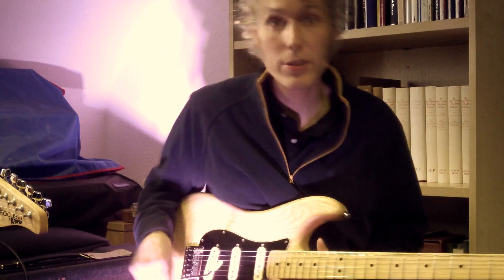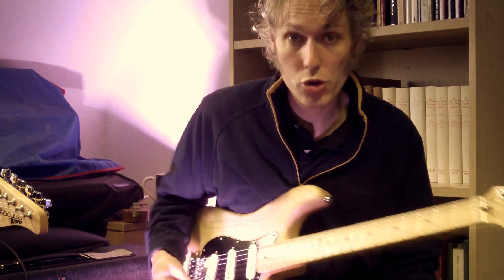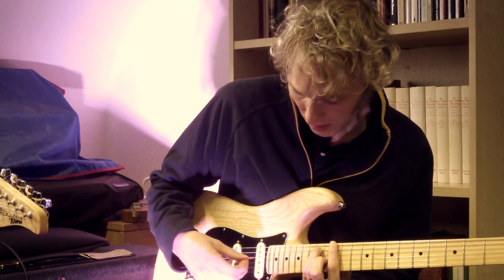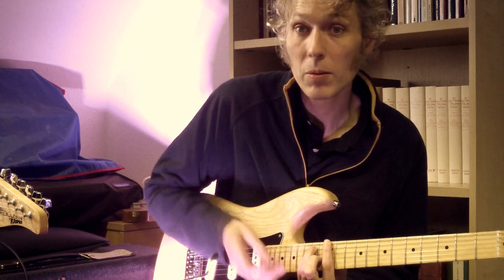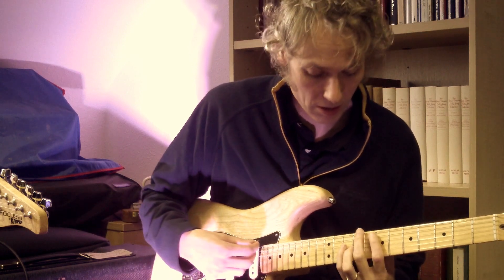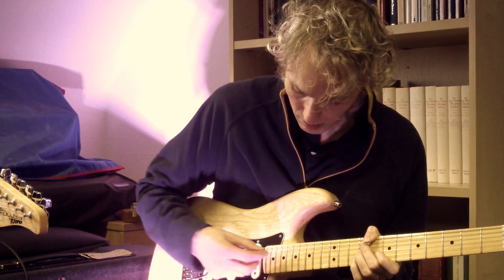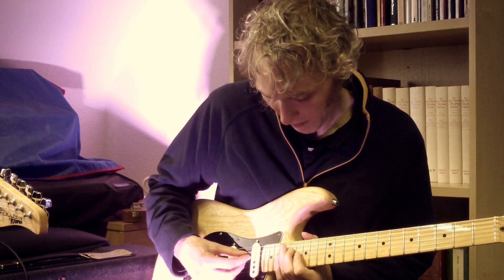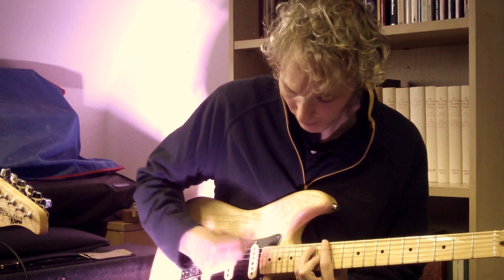New guitar strings - In tune chords with trem on Strat by Jonathan Kemp, University of St Andrews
These prototype strings were designed at the University of St Andrews by myself, Dr Jonathan Kemp. In June 2019 my string designs were released commerically as "Kemp Strings"

The designs are subject of an International Patent Application No: PCT/GB2018/050296 and a journal paper in PLOS One:
"The Physics of Unwound and Wound Strings on the Electric Guitar Applied to the Pitch Intervals Produced by Tremolo/Vibrato Arm Systems." PONE-D-17-13152R1, DOI:  10.1371/journal.pone.0184803